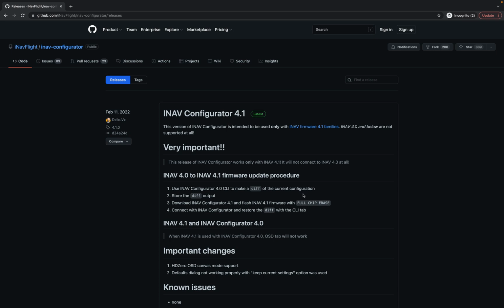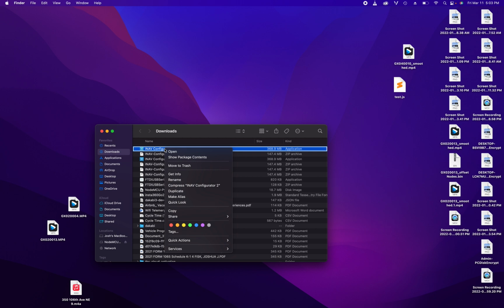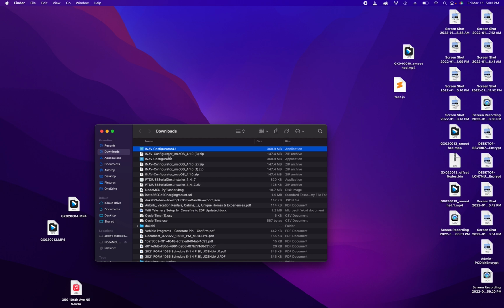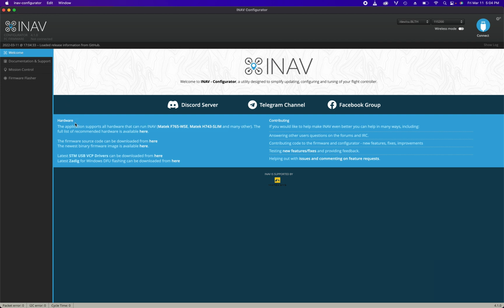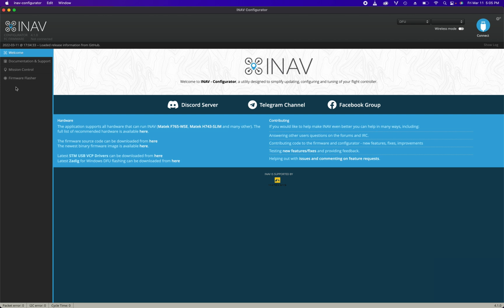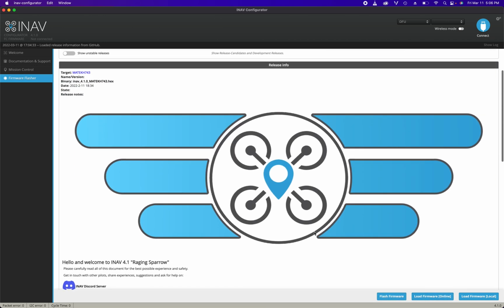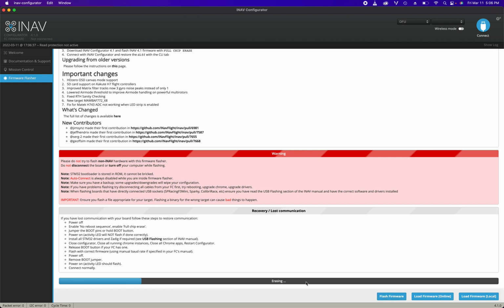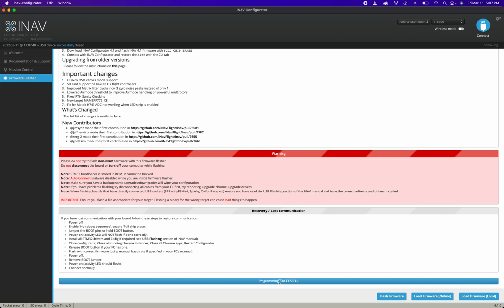Getting Started with iNav 4.1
Here is a short video explaining how to install iNav configurator 4.1 as well as getting iNav 4.1 installed onto your flight controller.